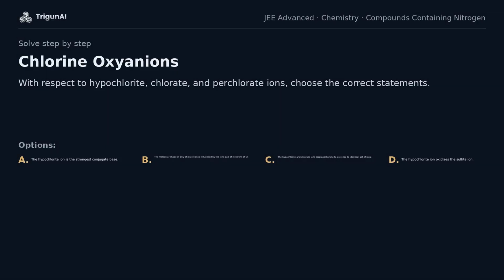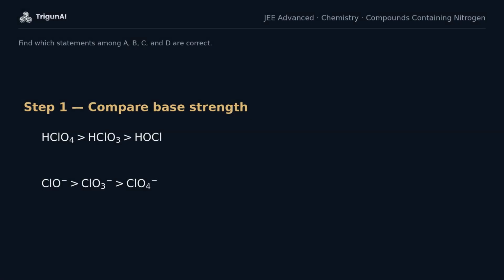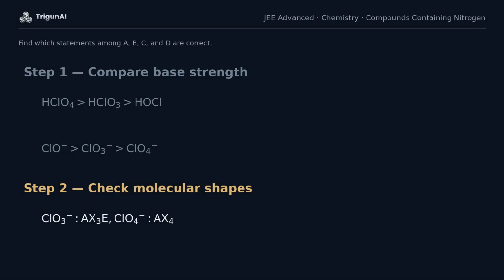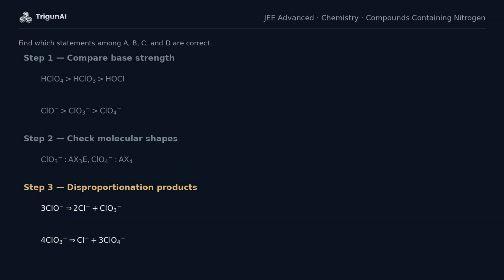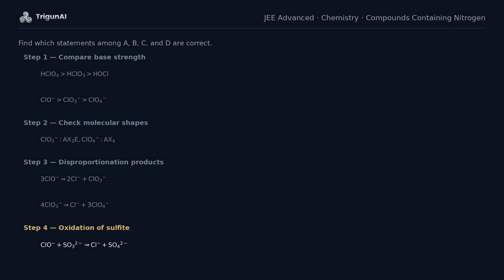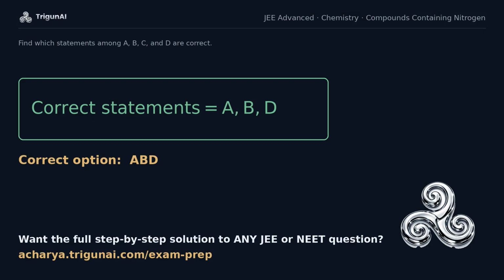Chlorine Oxyanions — JEE Advanced Chemistry Solved Step by Step | Acharya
A REAL JEE Advanced Chemistry question on Compounds Containing Nitrogen, solved step by step — the way a teacher explains it on the board, with every formula worked out.

Question: With respect to hypochlorite, chlorate, and perchlorate ions, choose the correct statements.

Topic: Compounds Containing Nitrogen
Exam: JEE Advanced · Chemistry